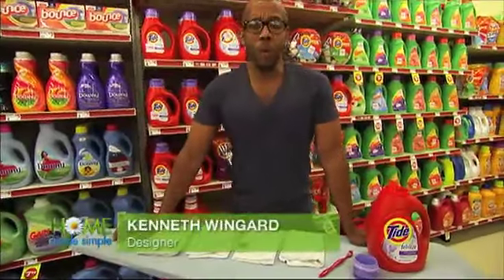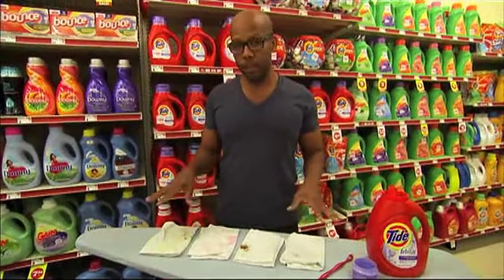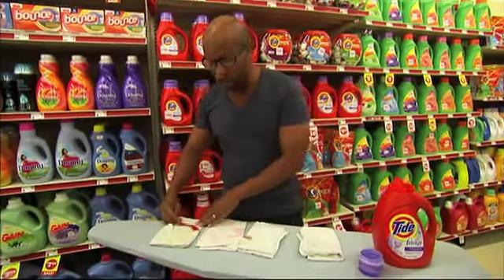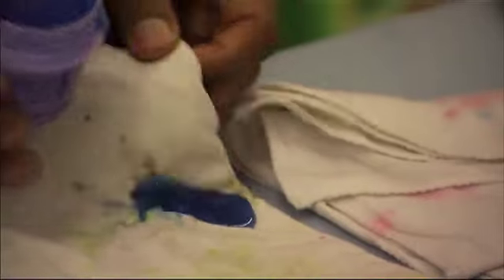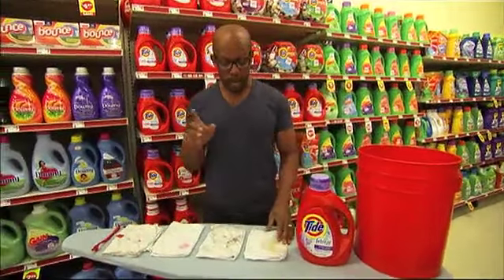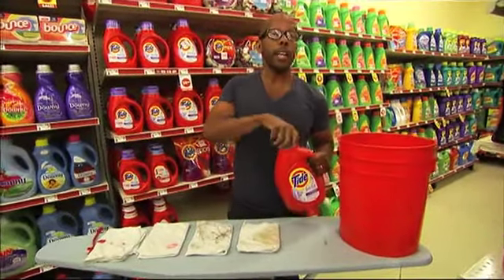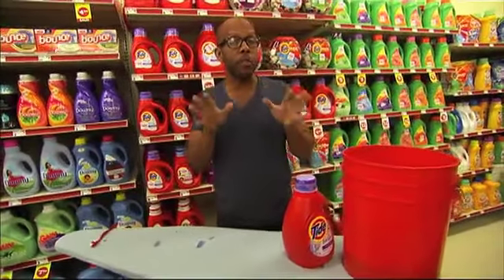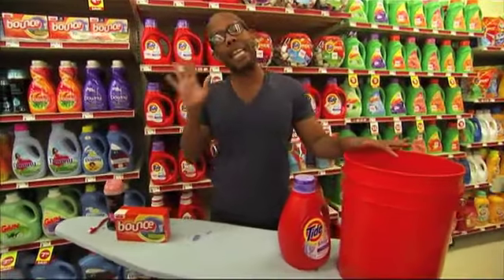Fabric Stain Removal Tips - Home Made Simple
Fighting stains doesn't have to be hard. Follow these easy steps from Kenneth Wingard of Home Made Simple and learn several fabric stain removal tips. Whether it's chocolate, juice, coffee, or grass, discover how easy it is to remove these stains with laundry detergent like Tide and a toothbrush. Family Dollar has everything you need to remove stains from your fabric.

Family Dollar is your neighborhood discount store.